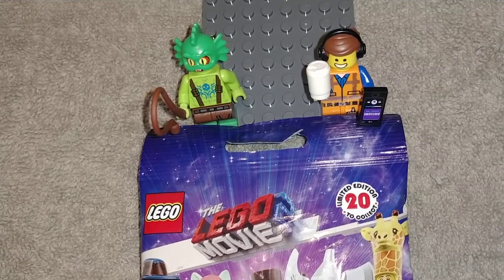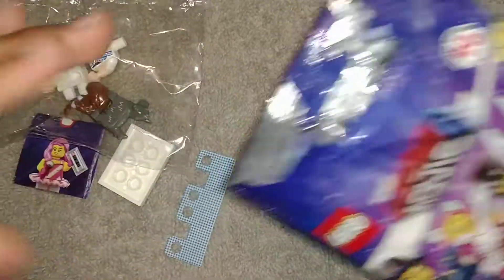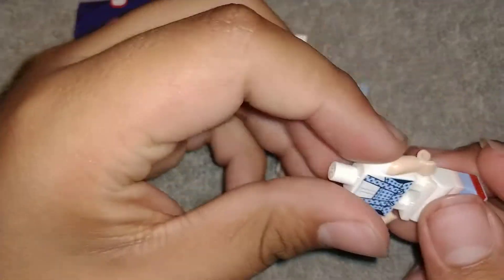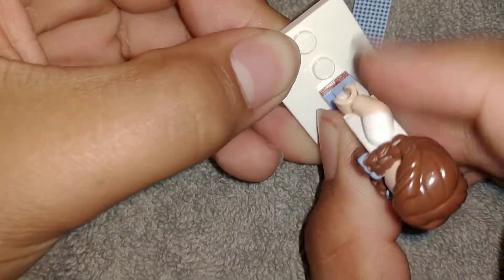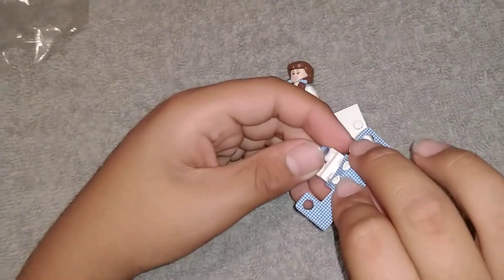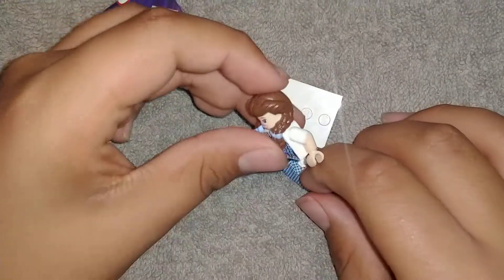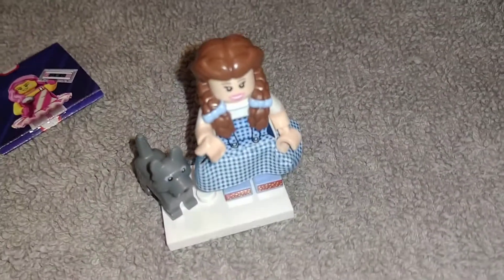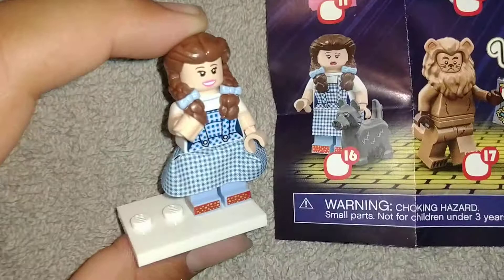Lego Movie 2 Characters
Remember To Comment On What Character Will DK Of Doom Will Get Next To WIN Your Own Lego Movie 2 Characters Surprise Bag... Only 2 WINNERS...N Will Be Announced On Next Video.